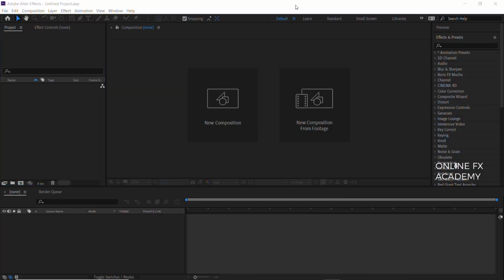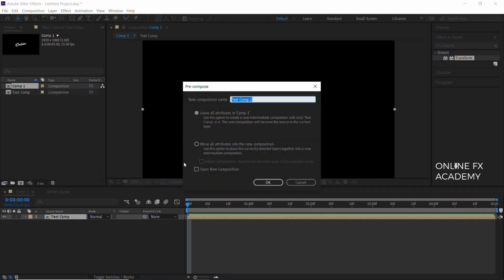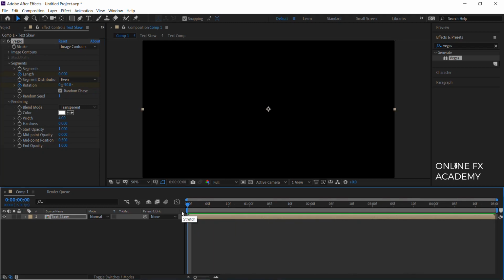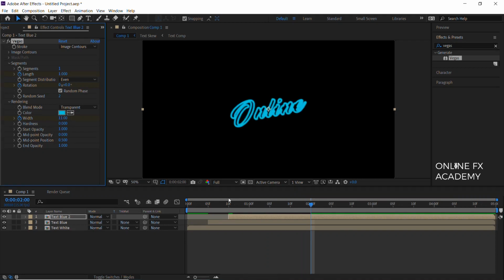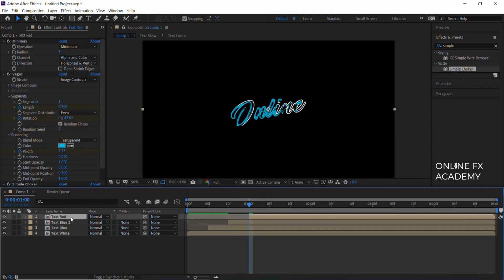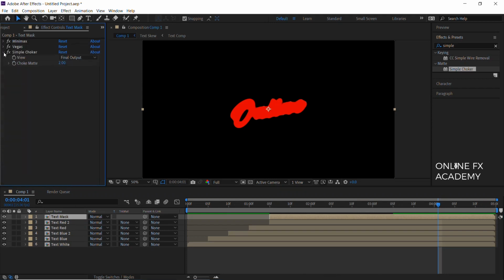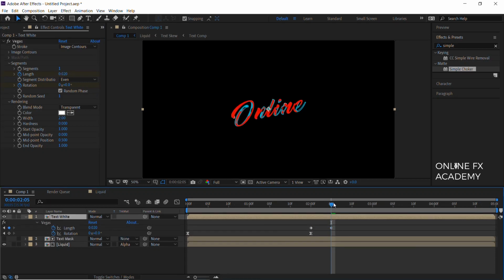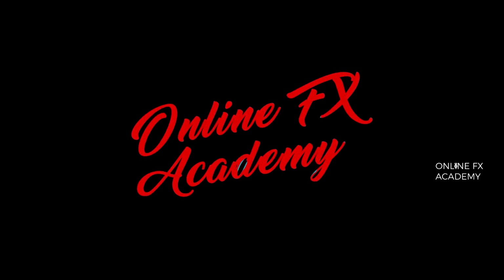Liquid Text Animation in After Effects | Online FX Academy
Hey Everyone,
This tutorial is for all the Text Animation, as well as the Liquid lover, and it is also covering text animation after effects, cartoon effect after effects, after effects text animation, liquid animation after effects, liquid text animation after effects, texture background video, after effects tutorial text animation, after effects tutorial text animation beginner, after effects free templates and more. So sit back, and add some liquid to your texts.

Gear I use:
Pen Tablet : XP-Pen StarG640S
Camera : Sony A6400
Mic : Boya BY M1
Laptop : Dell Gaming-G3 3590
Mouse : Lenovo Gaming Mouse - M200
Headphones: HyperX Cloud Stinger